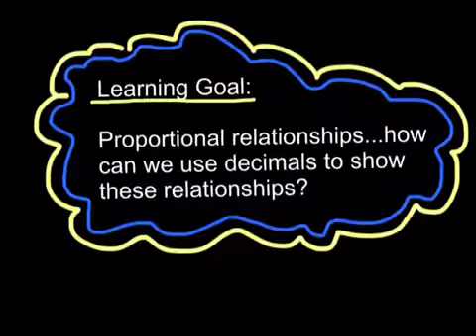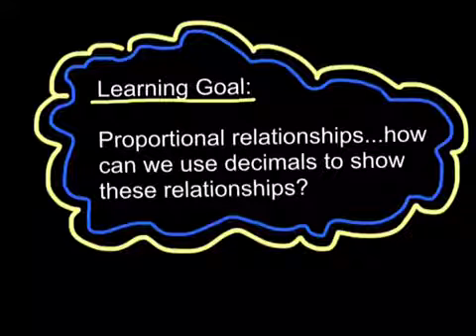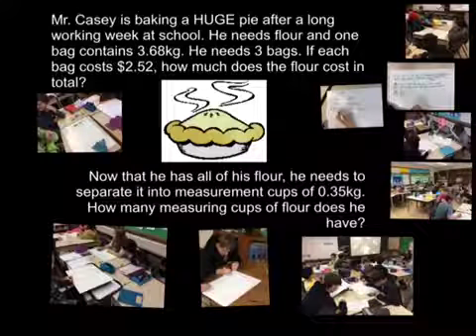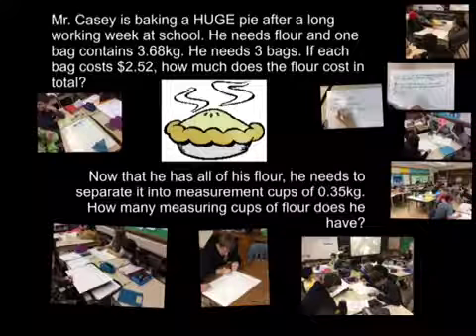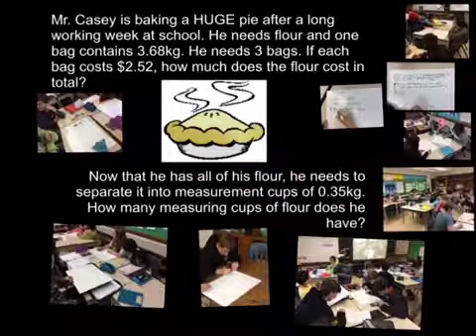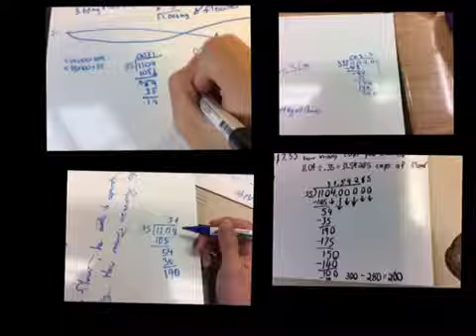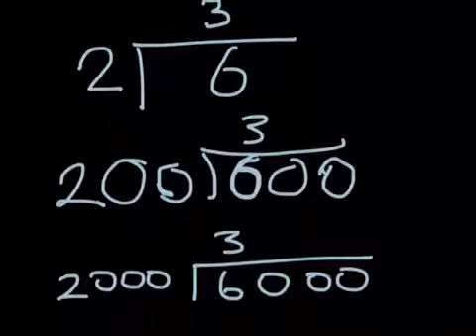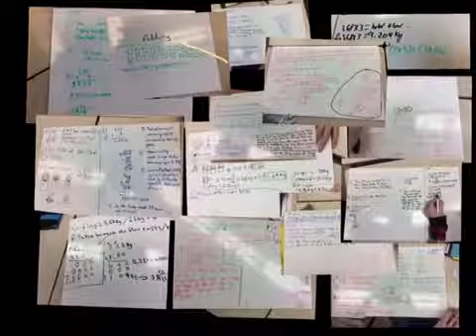Math 3-part Lesson